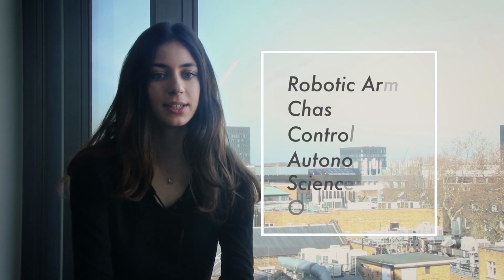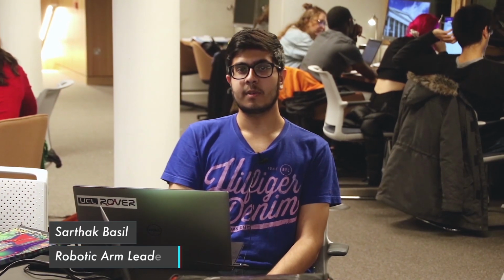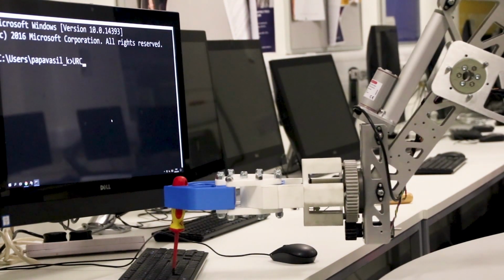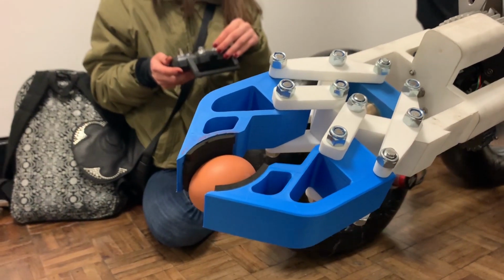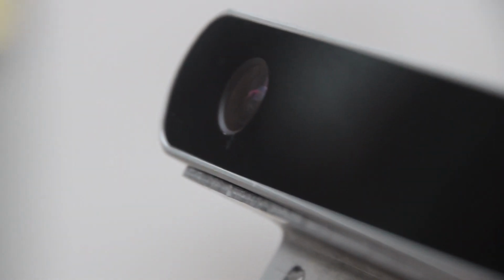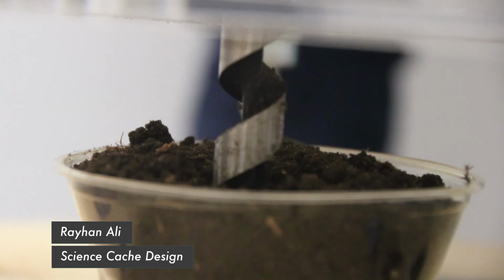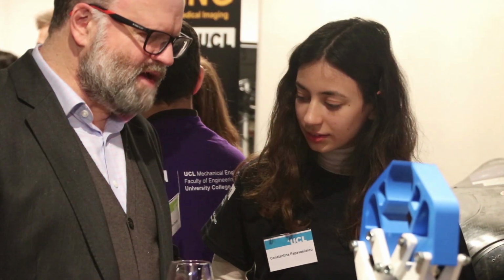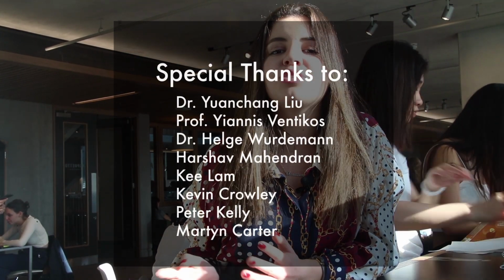UCL Rover Team System Acceptance Review URC 2019